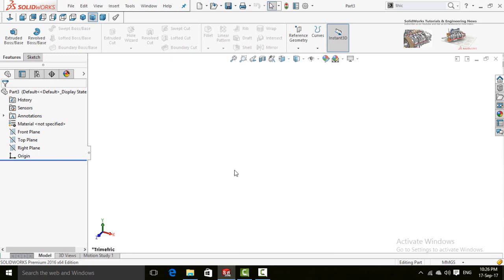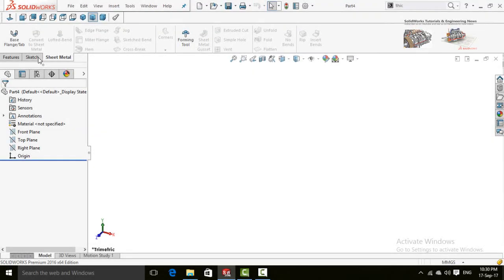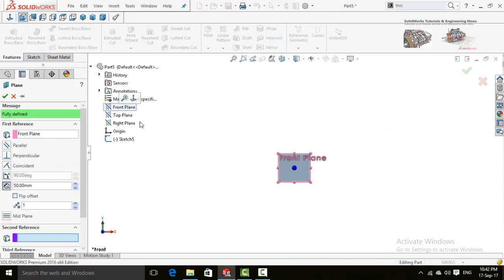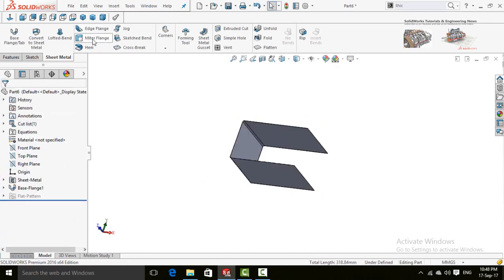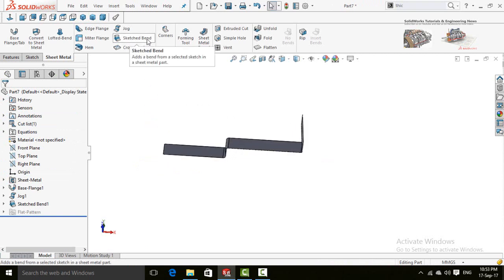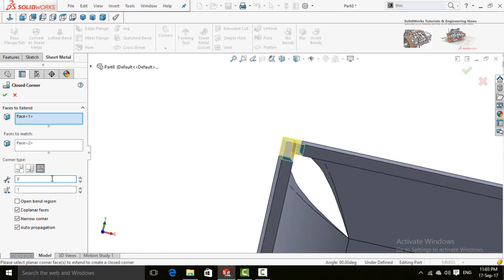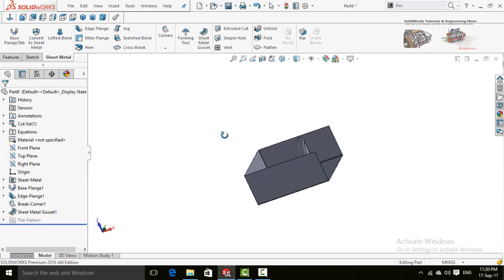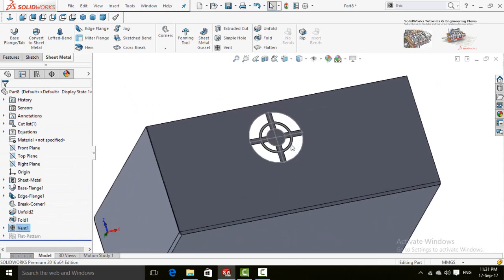Sheet Metal Tutorial all Commands in one Video: SolidWorks Sheet Metal Tutorial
Friend all commands from solidworks sheet metal tab has been explained to you in one video.